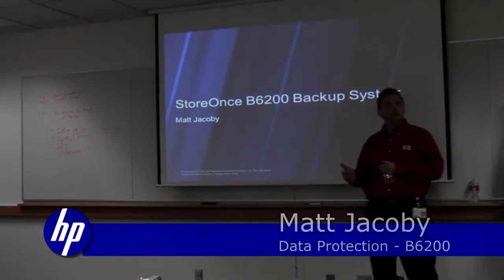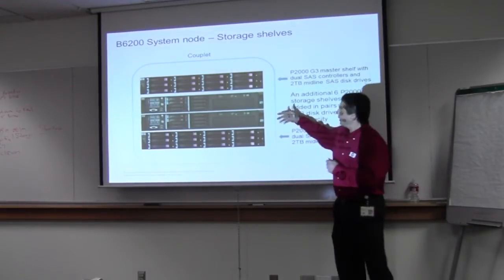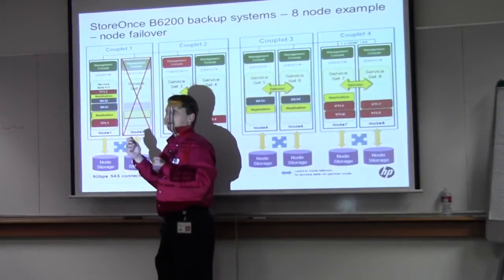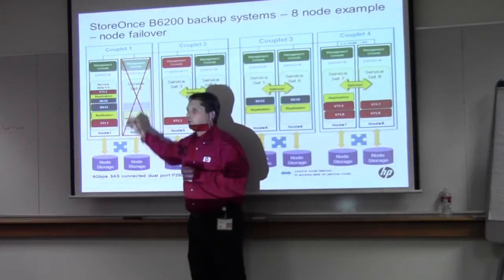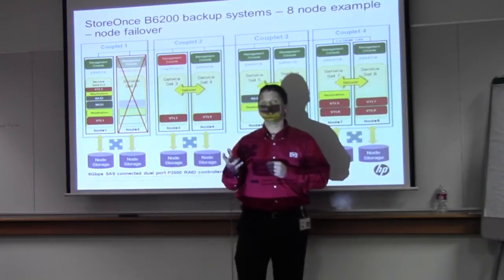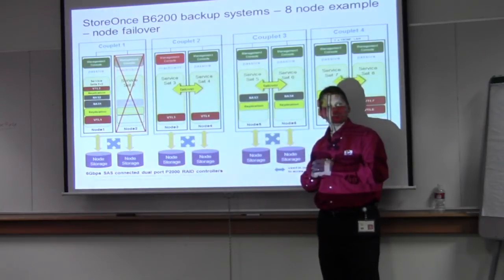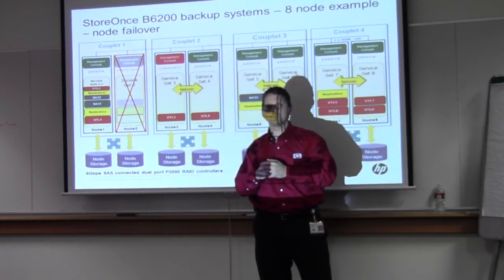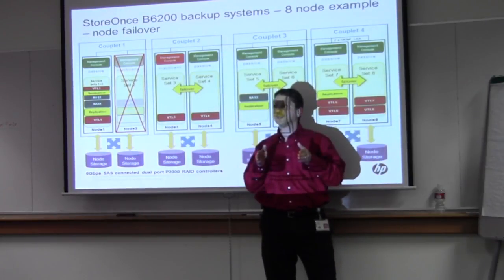Matt Jacoby - B6200 - HP Storage Tech Day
Matt Jacoby talks the B6200 from the HP Storage Tech Day